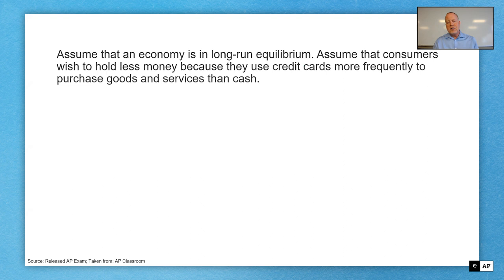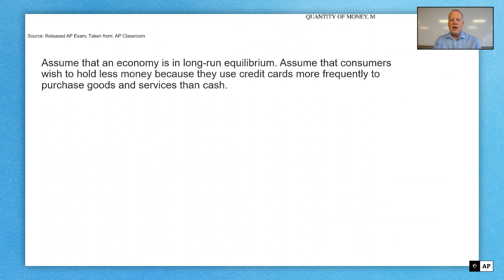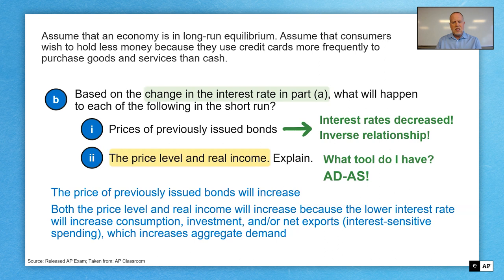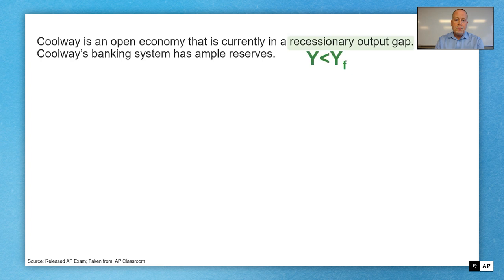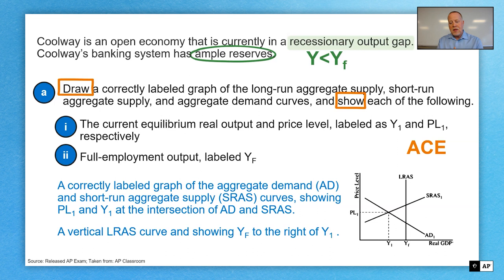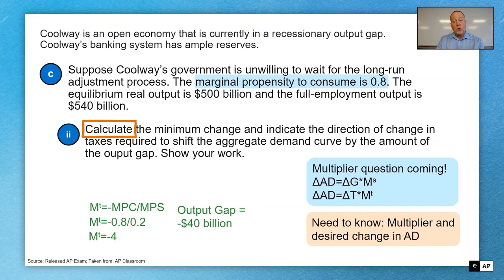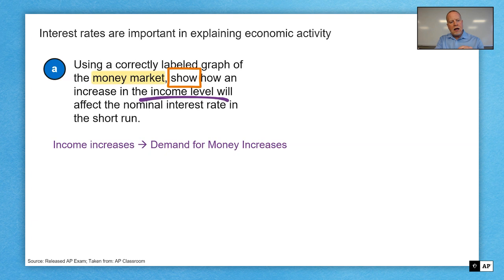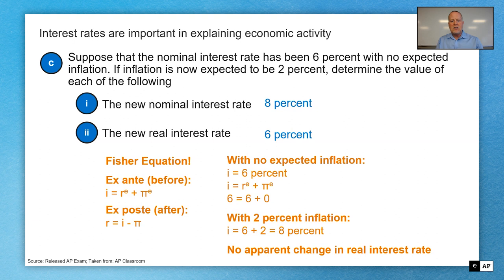5 | FRQ | Practice Sessions | AP Macroeconomics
In this video, we’ll unpack a sample free-response question.